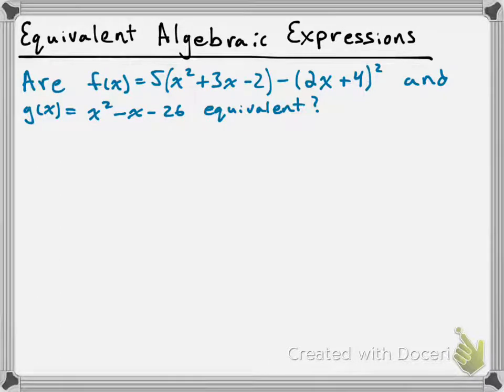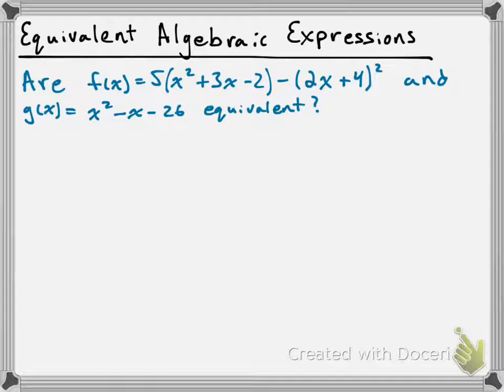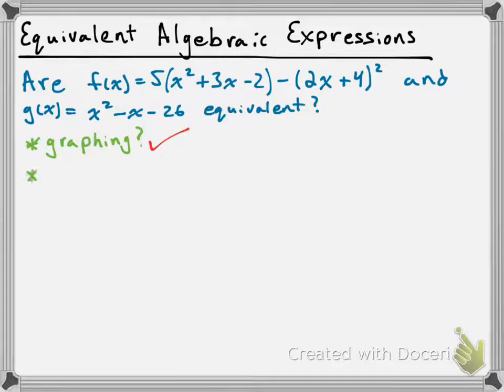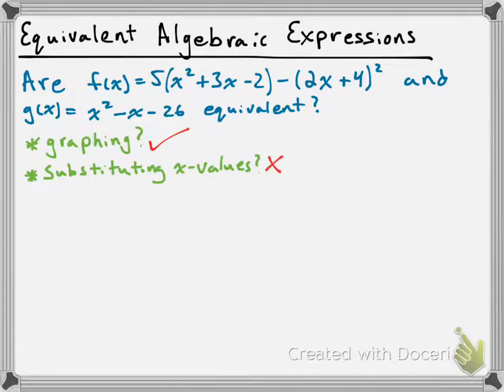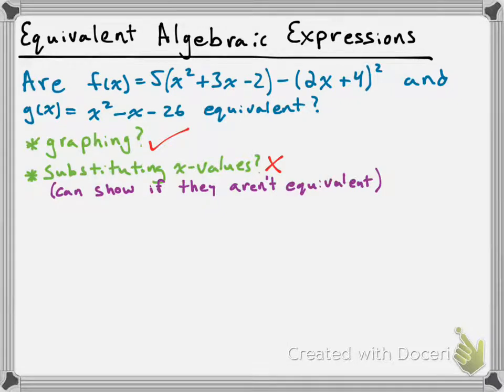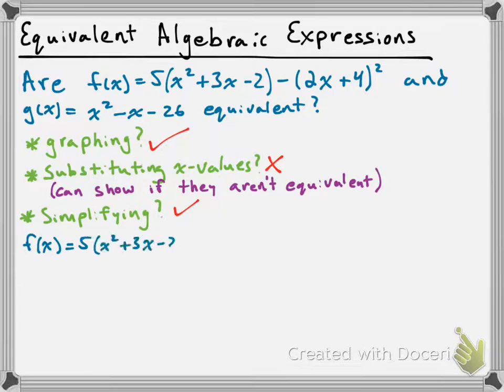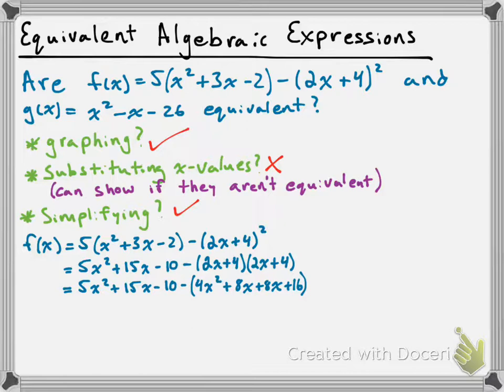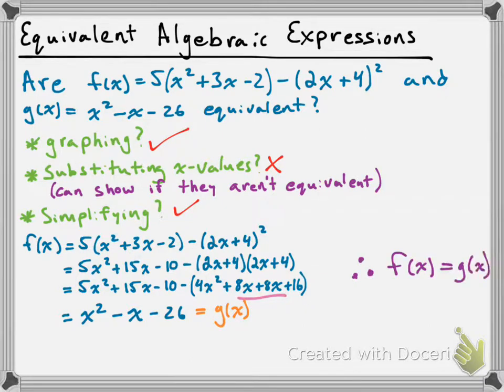Equivalent Algebraic Expressions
In this video I go through an example of how to determine if two expressions are equivalent or not.